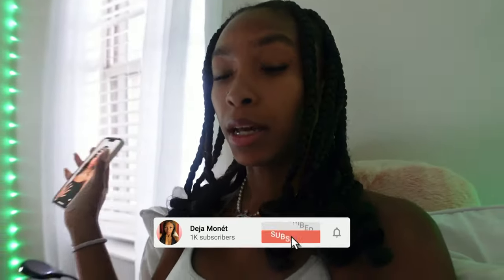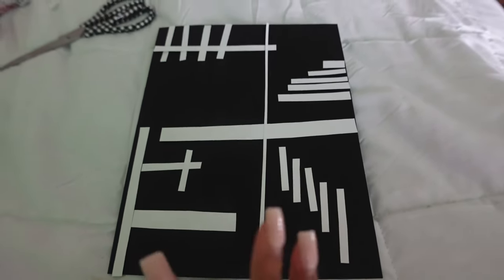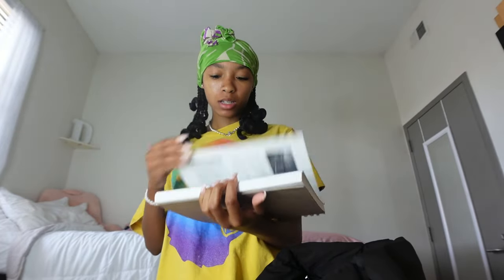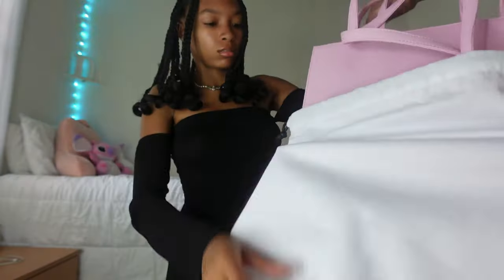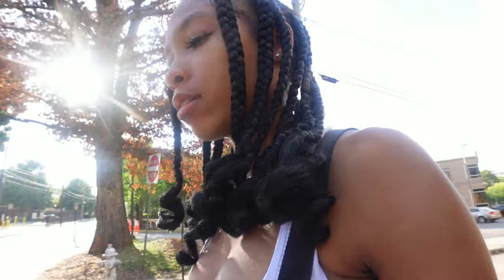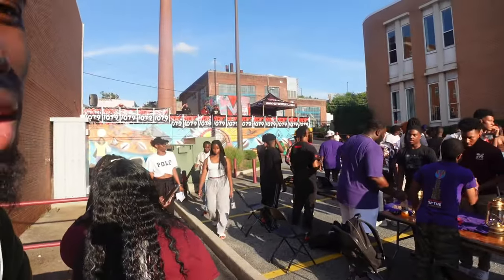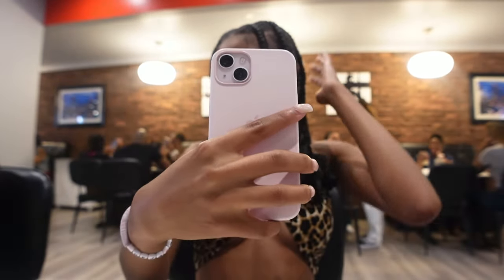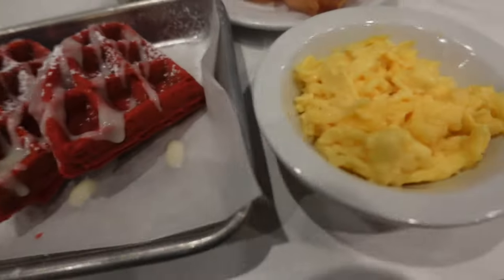HBCU VLOG EP 6 | Brunch, Hump Wednesday, New telfeezy | Clark Atlanta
Welcome back to another episode! Make sure to check out the “Clark Atlanta S1” playlist to watch previous episodes. Love you guys❤️❤️

♡Questions?♡
Major: Fashion Merchandising
Classification: Class of 25’
My age: 19
Where I’m from: New York
Camera i use: Sony zv-1